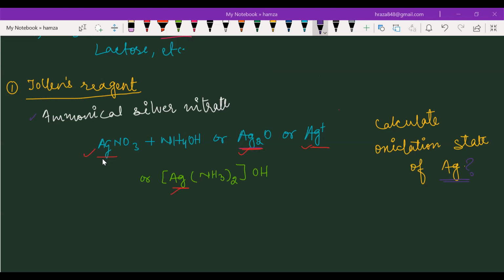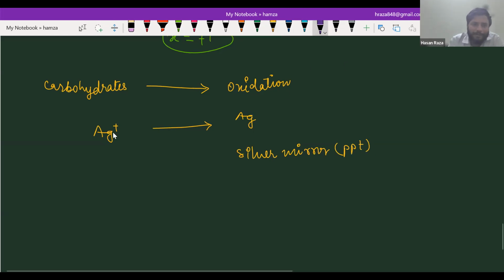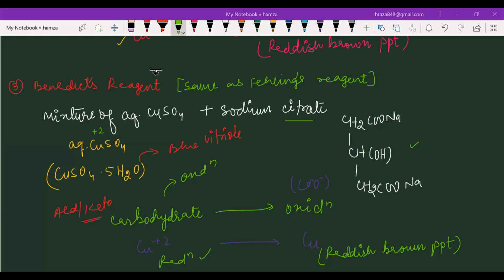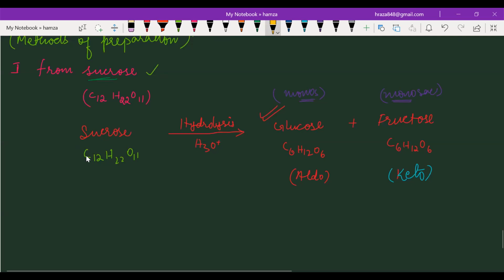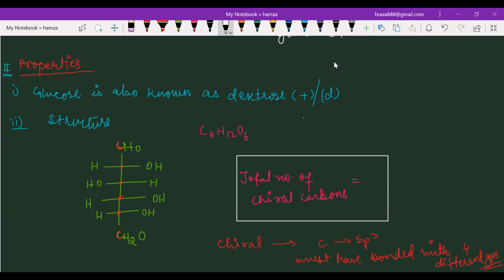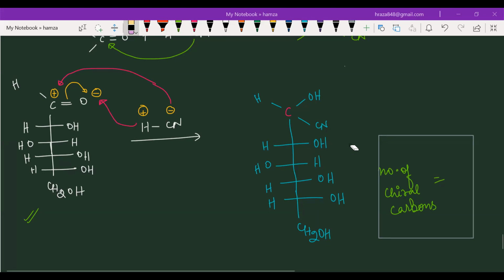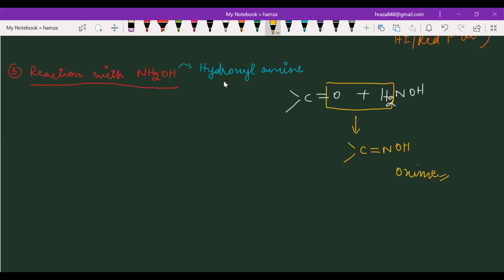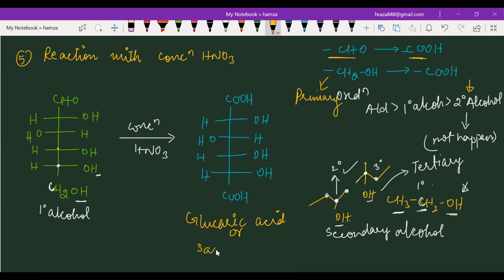Learnivio | Carbohydrates and Preparation of Glucose | Biomolecules | Lect 2 | 12th MEH | 18-09-2022